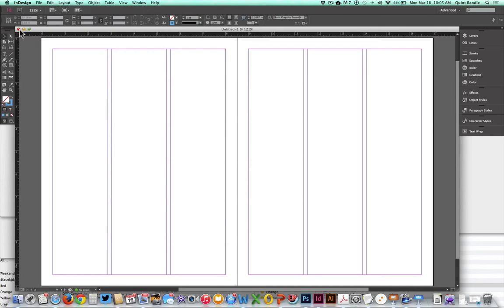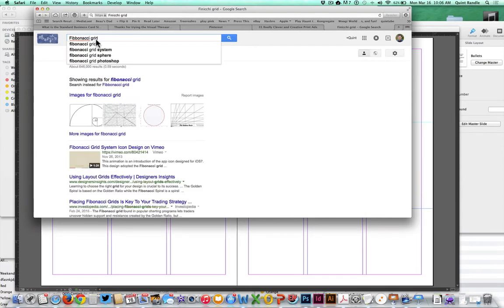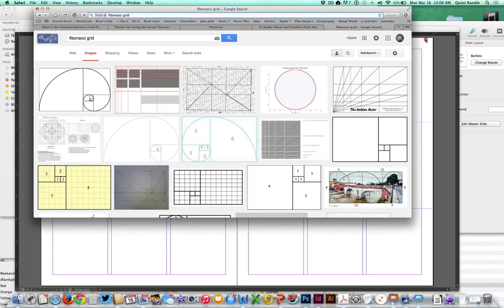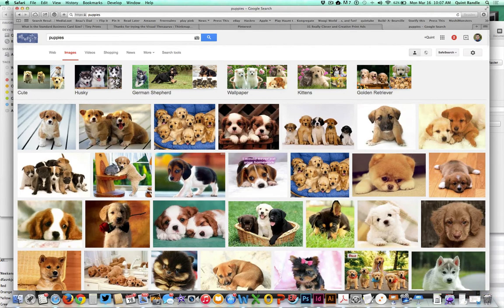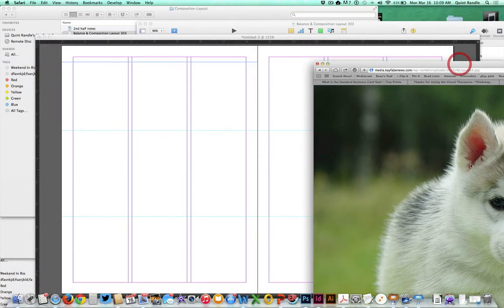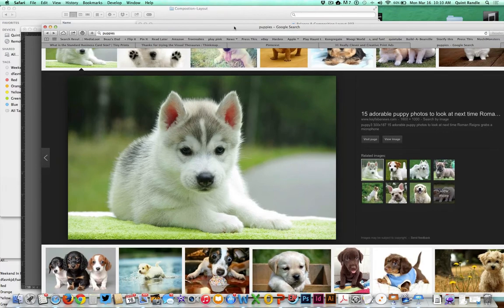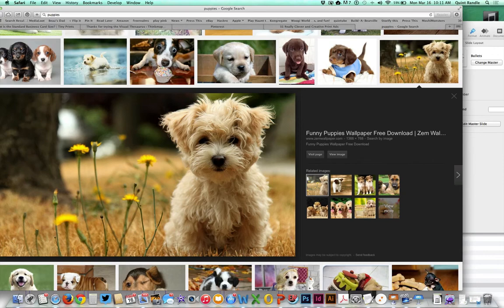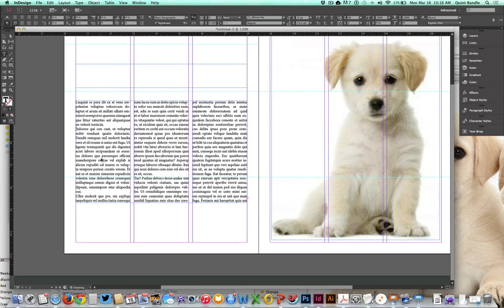InDesign Part 1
Creating a magazine spread for Project 5. Part 1